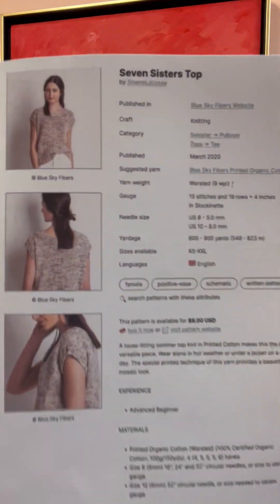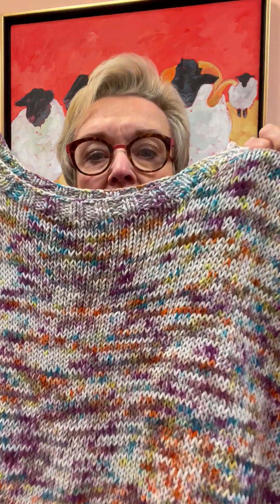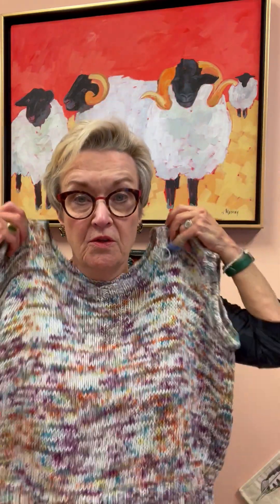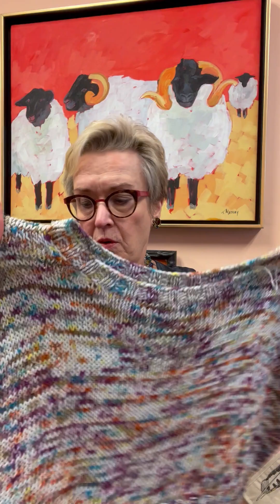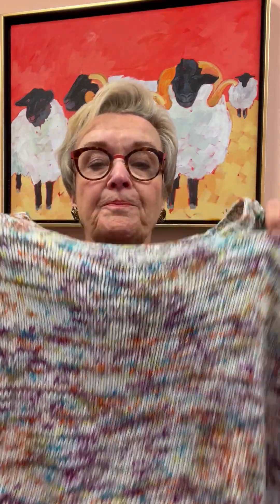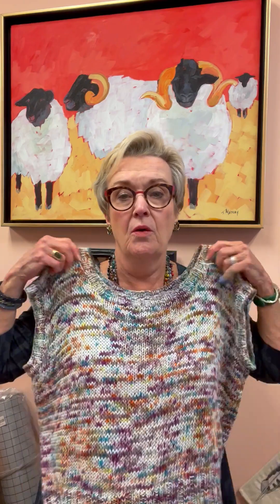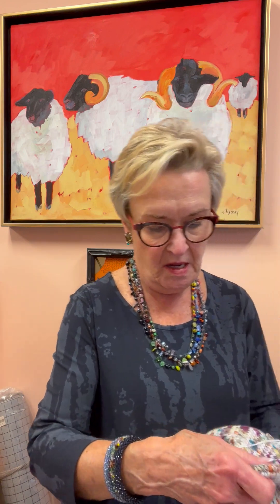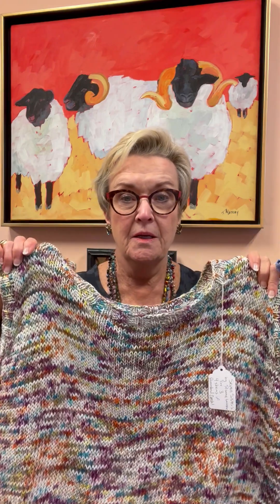Knitting & Yarn Updates from Holly [March 29, 2023] Bella Filati Luxury Yarns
Break out the gorgeous Coastal Cotton Ocean Mist by Queensland Collection and make yourself a quick and easy summer top.  The Seven Sisters Top by Sloane Lacasse is a bottom up oversized top that you will have knit up in time for those warm summer days.